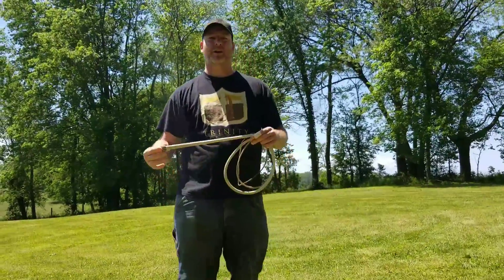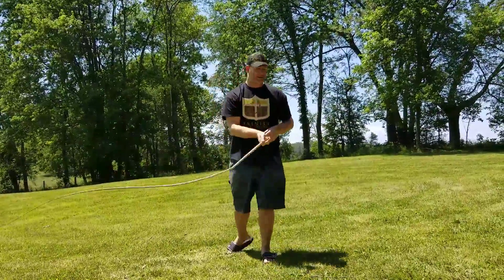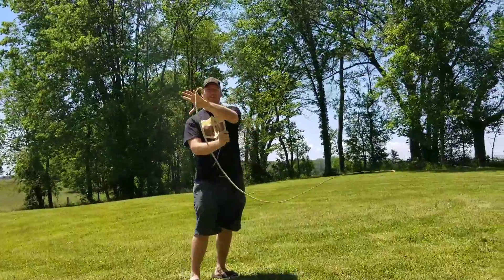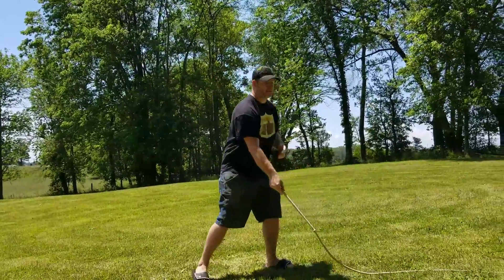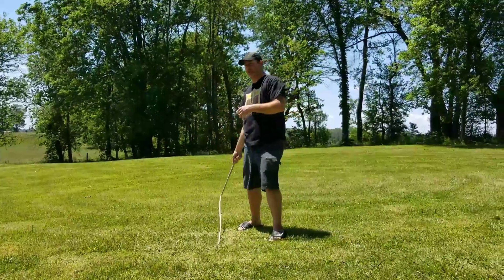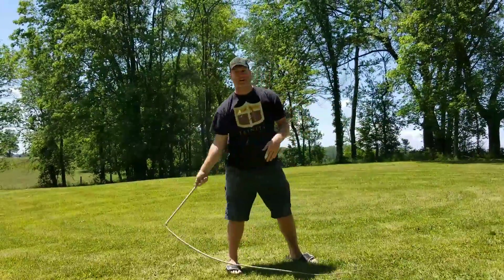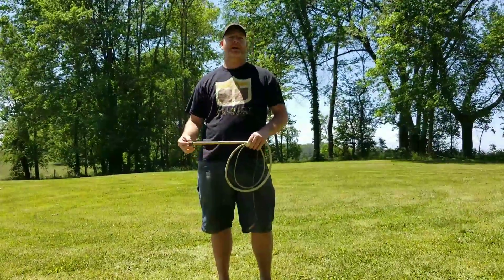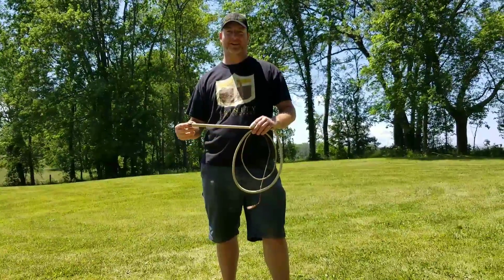The Fundamental Whip Crack #3: The Sidearm Flick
This video shows the Sidearm Flick. Definitely the most frustrating to learn. I hope this helps.

God bless,
Blake Bruning
Trinity Whip Co.
Trinitywhipco.com
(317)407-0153